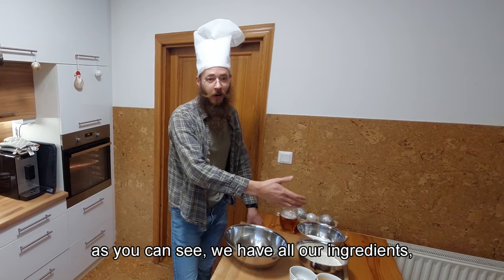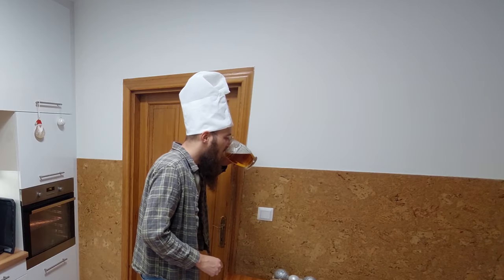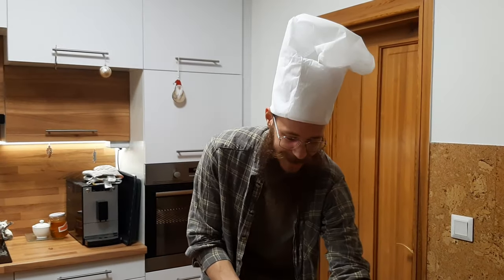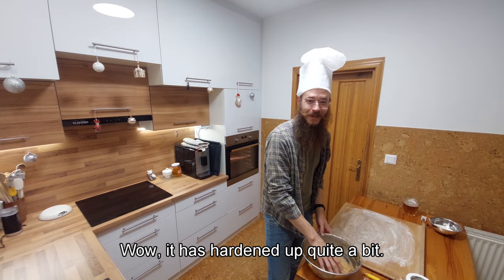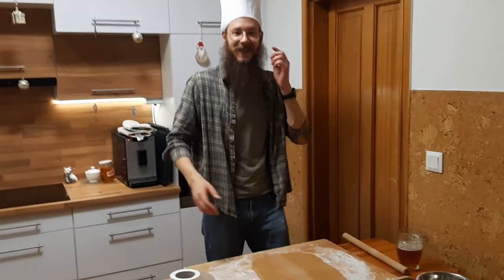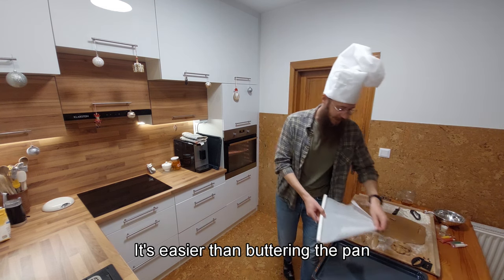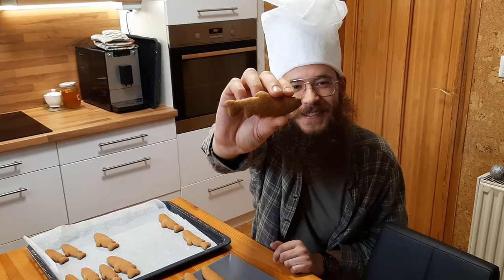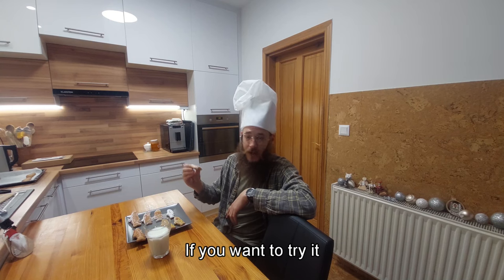Making Gingerbread Trouts for Christmas - 100 Subscribers Special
Hello Guys!

In this episode we are going to go through the steps of making delicious trout shaped gingerbread cookies for christmas, but there is a twist.
They are trout shaped.
I  have never made gingerbread before, so it was a challenge, but with the help of my wife we made it to the end.

Special thanks to my genius friend for 3D printing and designing the cookie cutters!

The recipe:
- 5 eggs
- 300g (10.5oz) powdered sugar
- 600g (21oz) flour
- 3 coffee spoons of baking soda
- 16g(0.6oz) microwaved butter
- 5 tablespoons microwaved honey
- 3 coffespoons of cinnamon

Instructions:
- Mix the ingredients together, don't forget to melt the butter and honey for 1 minute in the microwave.
-Let the dough rest in the fridge for half an hour
-Knead and stretch the dough (use plenty of flour)
-Cut the shapes
-Place in preheated oven at 175 C (347F) for 10-15 minutes
-Decorate as you like

00:00 - Intro
00:38 - Ingredients
01:51 - Mixing the Ingredients
07:21 - Put it in the Fridge for 30 mins
08:59 - Kneading and Stretching
13:14 - Cookie Cutter Time!
15:42 - Bake at 175 Celsius for 10-15 mins
16:36 - Decorating
19:24 - Eat them!